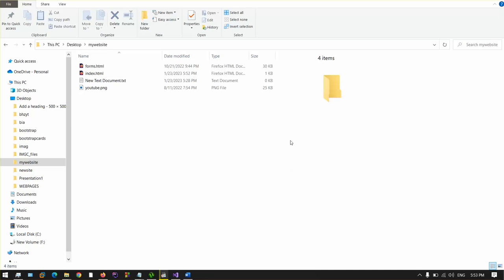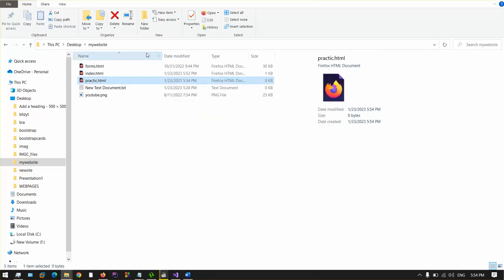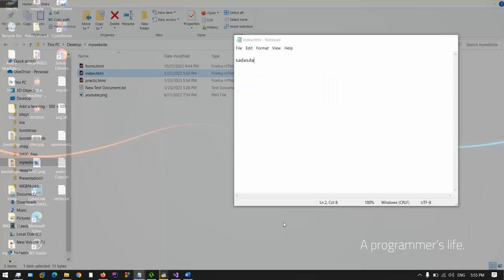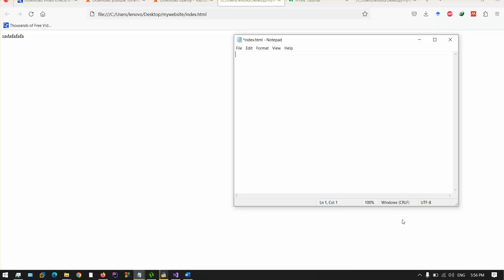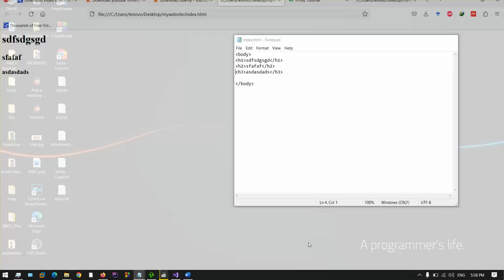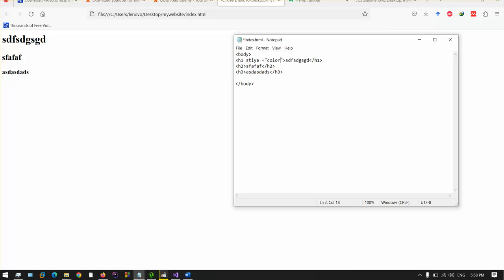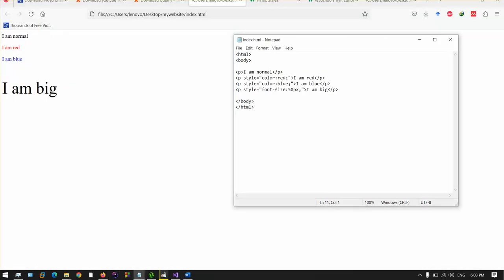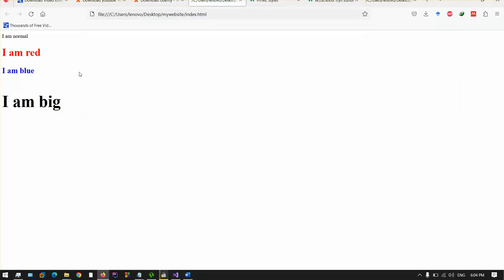HTML |Web development | webdevisb | html heading | html line break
Table Headers,HTML - Lists,An ordered HTML list,unordered HTML list,HTML Description Lists,